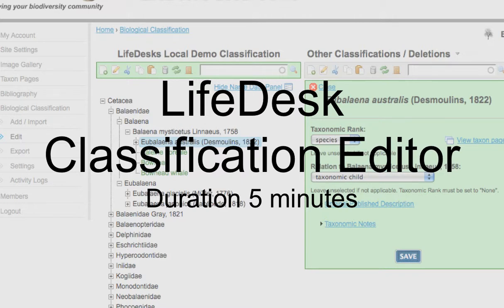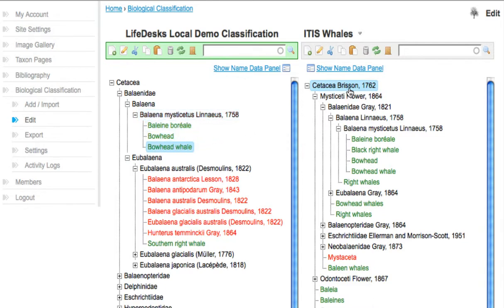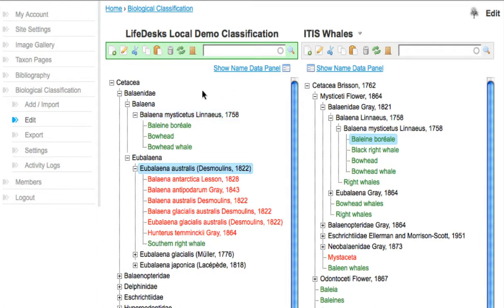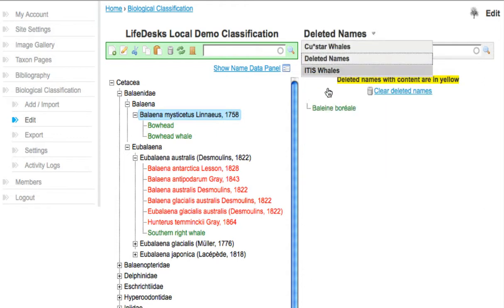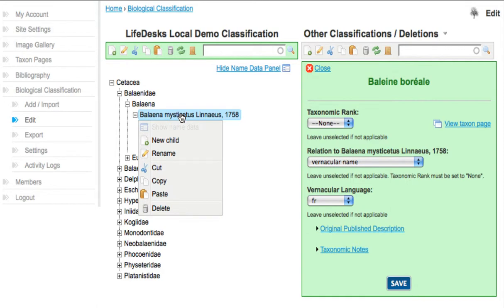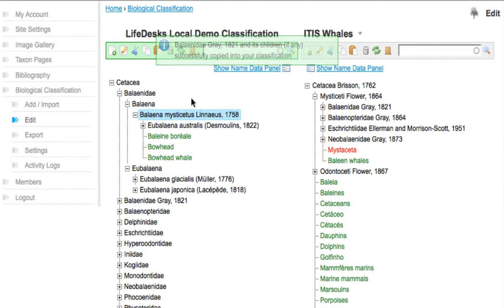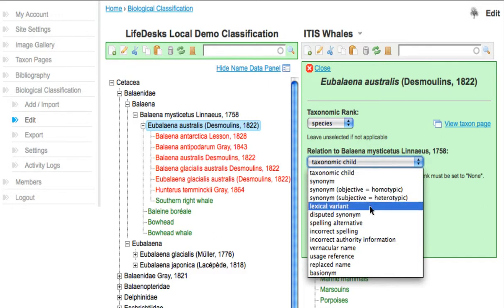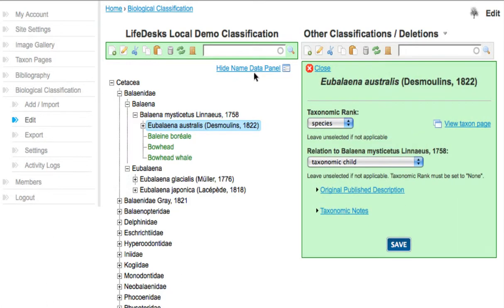LifeDesk: Classification Editor